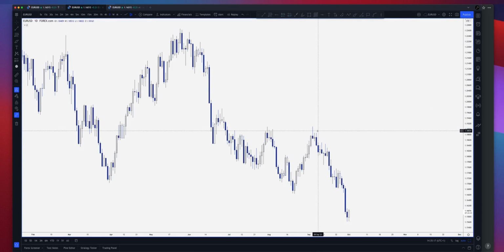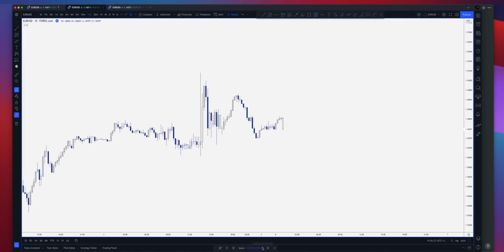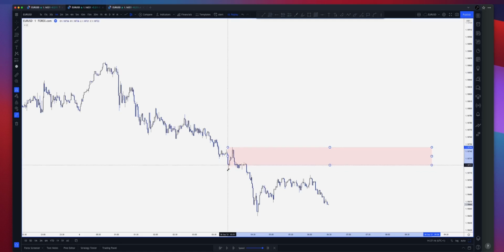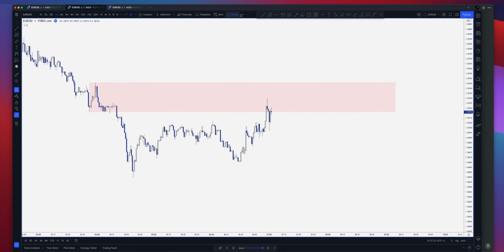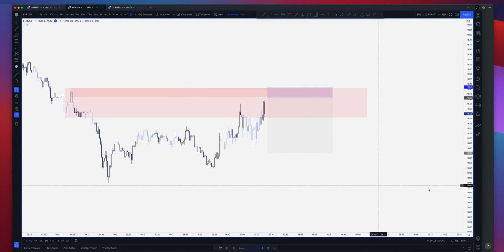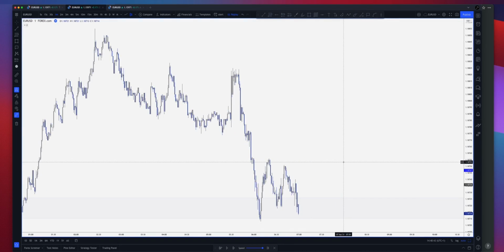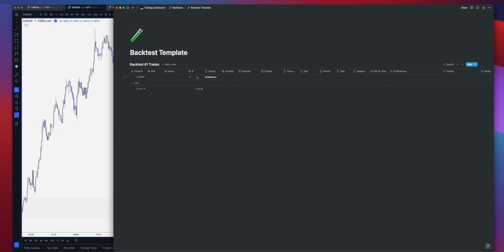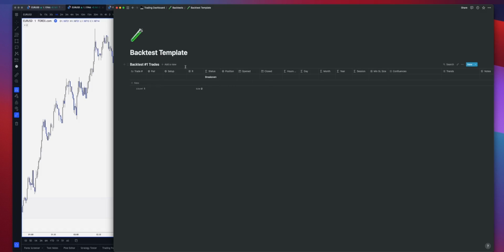VIDEO 57 Backtesting